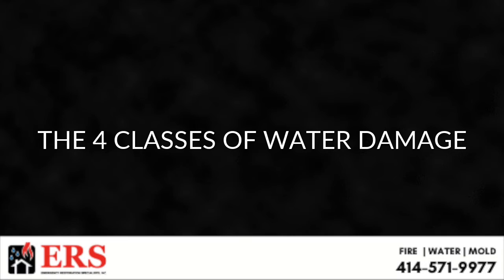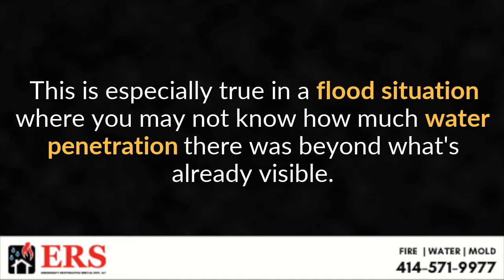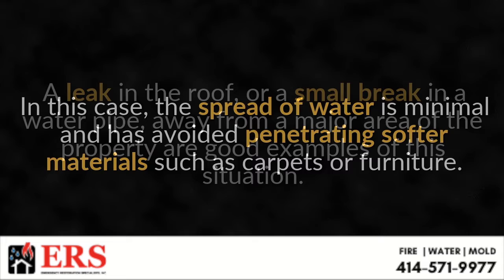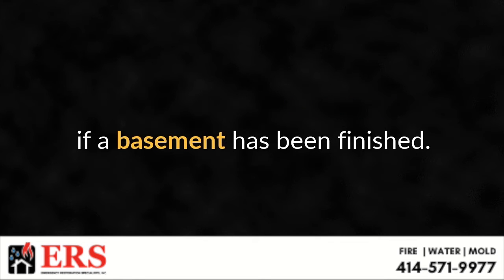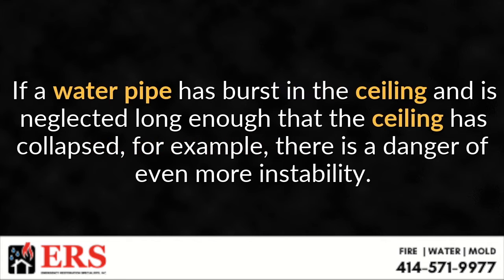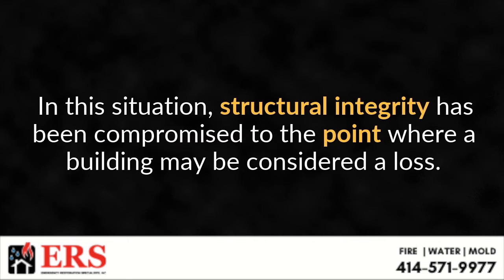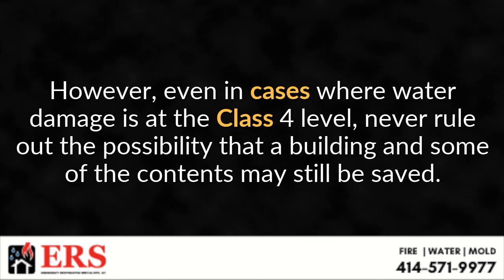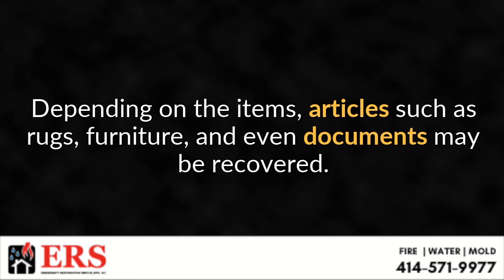The 4 Classes of Water Damage | Emergency Restoration Specialists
Emergency Restoration Specialists

In this video the 4 classes of Water Damage are explained...

If you own property in Southeastern Wisconsin, one of the things you hope you never have to deal with is water damage.

Unlike other types of damage to a property, such as a broken window, or missing shingles on a roof, water damage is not as easy to fix as simply bringing in a replacement part and swapping it in.

Like termites, water damage can spread, and can often be difficult to detect. This is especially true in a flood situation where you may not know how much water penetration there was beyond what's already visible.

Here's how water damage is classified by experts...

CLASS 1 WATER DAMAGE

This is the smallest and easiest type of water damage to deal with. In this case, the spread of water is minimal and has avoided penetrating softer materials such as carpets or furniture. A leak in the roof, or a small break in a water pipe, away from a major area of the property are good examples of this situation.

CLASS 2 WATER DAMAGE

This is more serious. Class 2 water damage could be described as minor flooding, in that water is everywhere. However, the height is still below two feet. In this case, some softer materials have now been affected, such as drywall, for example,

if a basement has been finished. Other wooden materials may also be affected, but the water level is still low enough to avoid major structural damage.

CLASS 3 WATER DAMAGE

In this situation, the water damage is prevalent, widespread, and severe enough that structural integrity may have been compromised.

If a water pipe has burst in the ceiling and is neglected long enough that the ceiling has collapsed, for example, there is a danger of even more instability.

Personal safety and issues of premises liability are now major concerns. This is the type of scenario where an insurance company should be contacted about coverage because potential total damage is now severe.

CLASS 4 WATER DAMAGE

In this situation, structural integrity has been compromised to the point where a building may be considered a loss.

This is the worst-case scenario where the water level has risen enough that the majority of a building has been flooded. Major structural elements, such as load-bearing beams, may be severely compromised, electrical systems are likely to need complete gutting and replacement, and it's possible that the majority of the furniture may be too damaged to be recovered.

However, even in cases where water damage is at the Class 4 level, never rule out the possibility that a building and some of the contents may still be saved.

In fact, unless there's an actual structural collapse, with the right amount of care and attention done quickly enough, the excess water can be extracted and removed, furnishings, documents, and other items salvaged, and the structure dried out and inspected to be sure no excess moisture remains.

Depending on the items, articles such as rugs, furniture, and even documents may be recovered.

CALL EMERGENCY RESTORATION SPECIALISTS, INC FOR EMERGENCY WATER DAMAGE RESTORATION

If your home or business has suffered flood damage, we can help. Our water damage restoration company has over 30 years of experience serving the entire Southeastern Wisconsin area.

Learn more about ERS:

Water Damage Restoration Service Milwaukee | Flood Cleanup, Dry Out Southeastern WI

ERS SERVES THE FOLLOWING AREAS

Milwaukee County
Milwaukee, Bayside, Brown Deer, Cudahy, Fox Point, Franklin, Glendale, Greendale, Greenfield, Hales Corners, Oak Creek, River Hills, St. Francis, Shorewood, South Milwaukee, Wauwatosa, West Allis, Whitefish Bay

As well as these counties: Waukesha County, Dane County, Washington County, Ozaukee County, Racine County, Kenosha County, Jefferson County, Bayfield County, and Walworth County